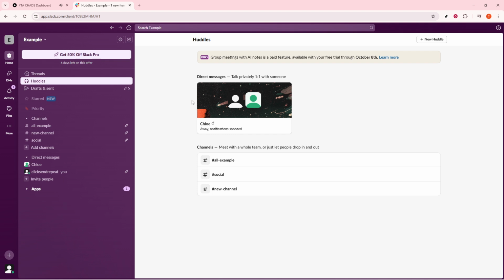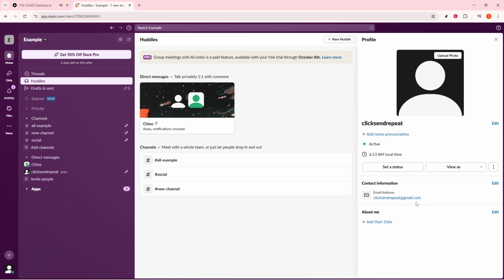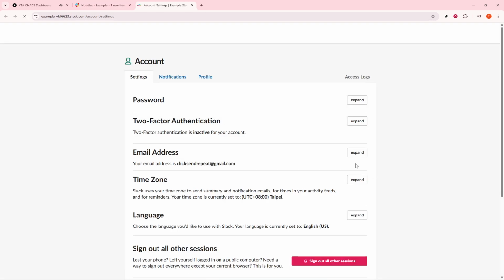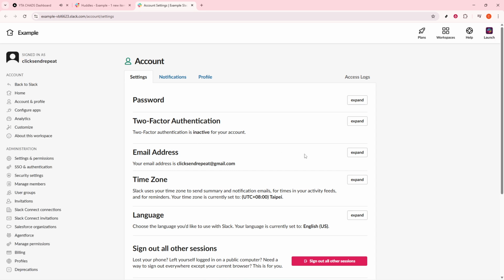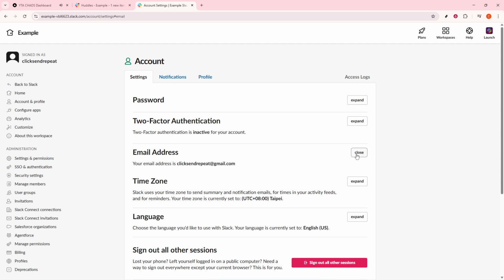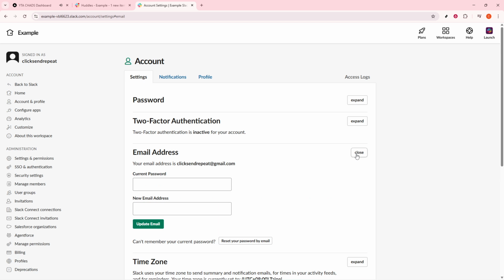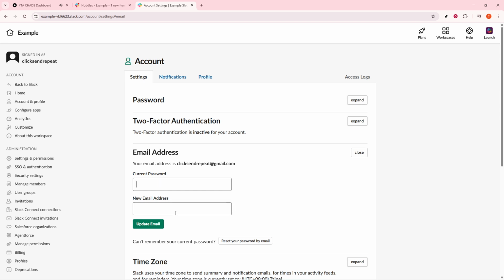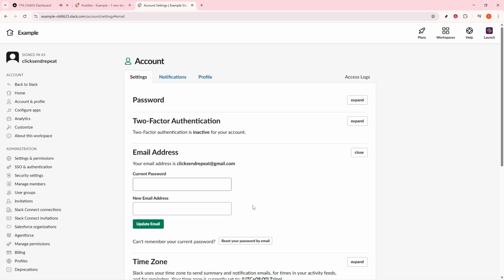How To Change Email Address In Slack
This tutorial is perfect for anyone—from beginners to experienced Slack users—who wants to keep their account information up-to-date, maintain security, and continue collaborating efficiently. Follow our step-by-step instructions and never miss a message again!